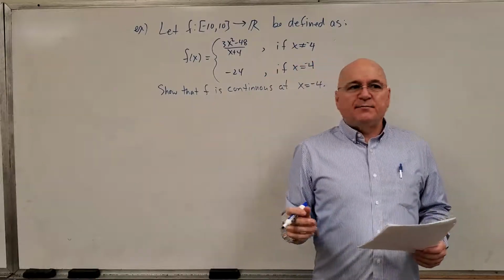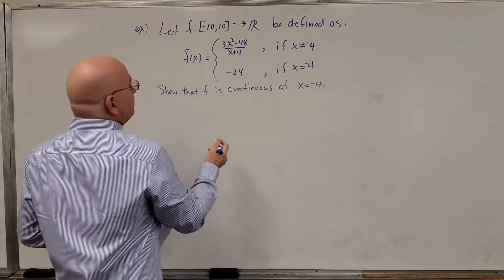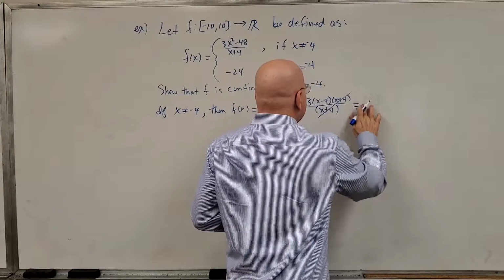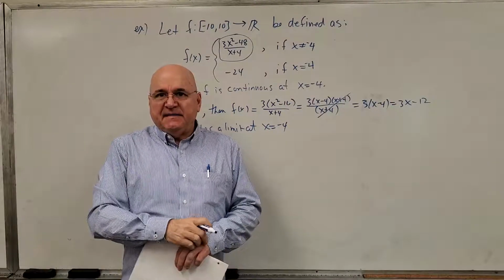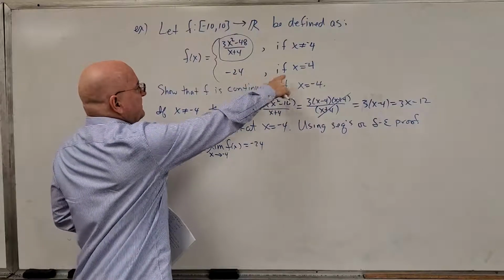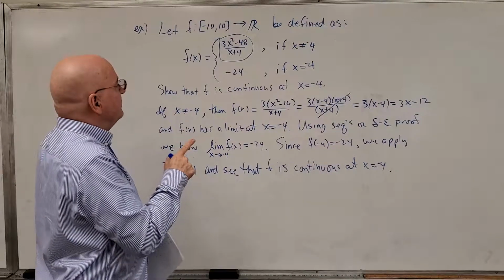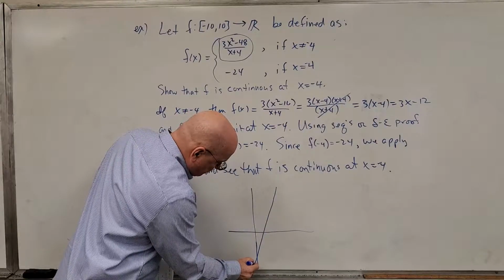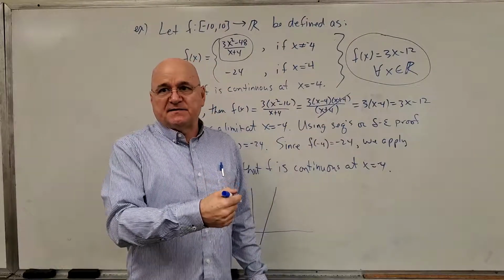Real Analysis I (lec. 3.1.F) Continuity of a Function at a Point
We discuss the point-wise continuity of a function.